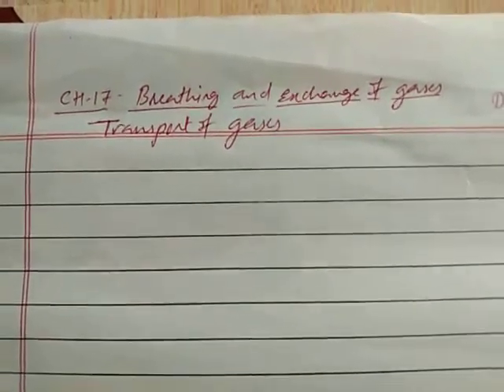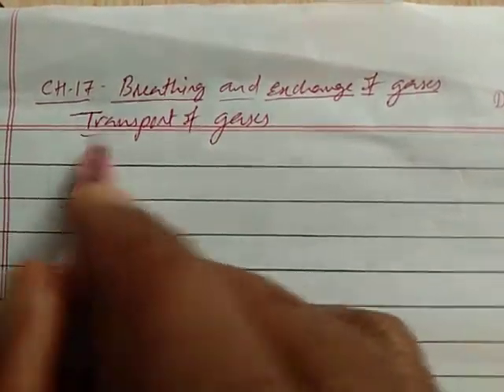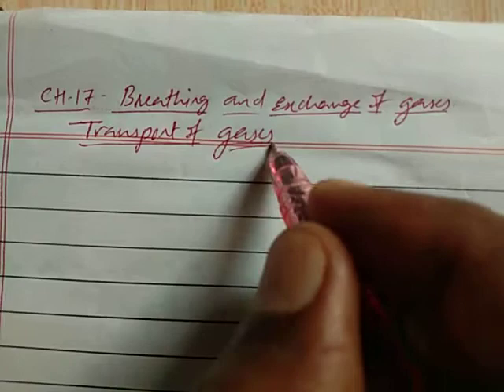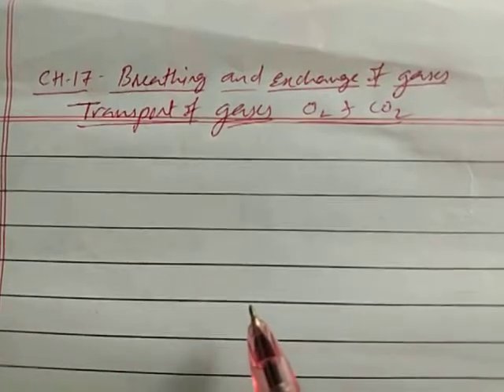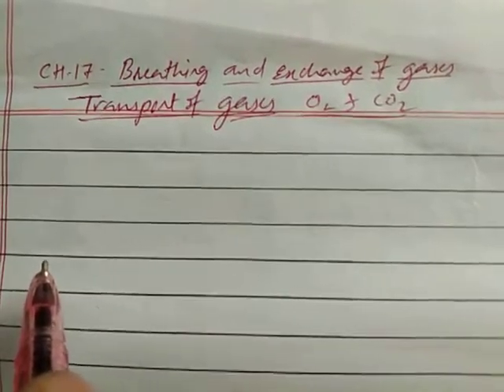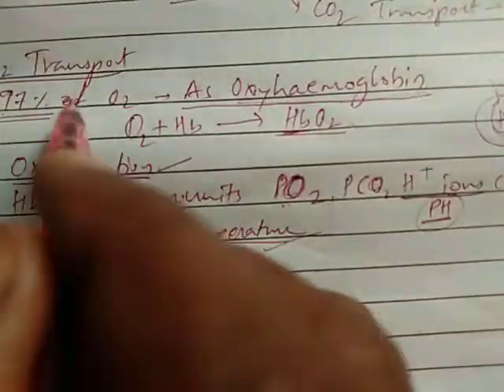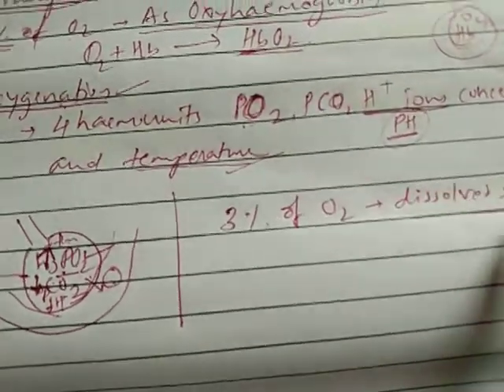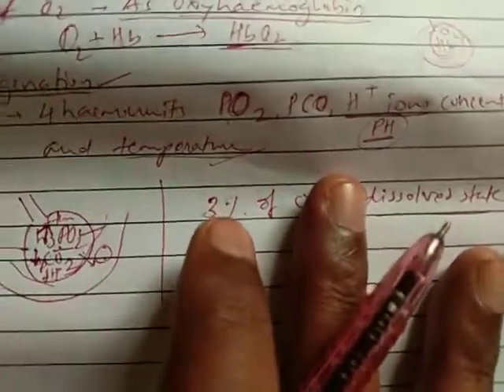Transport of gases 1